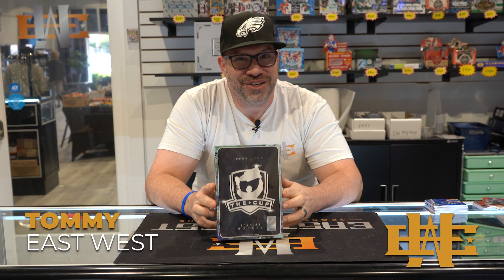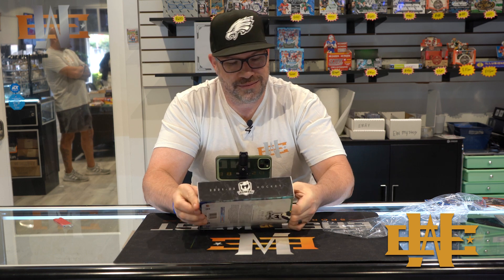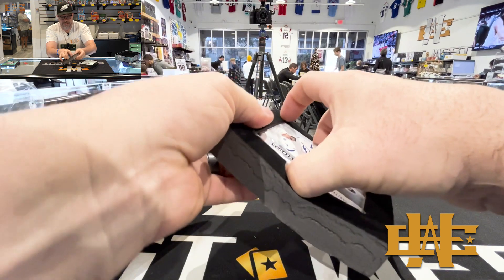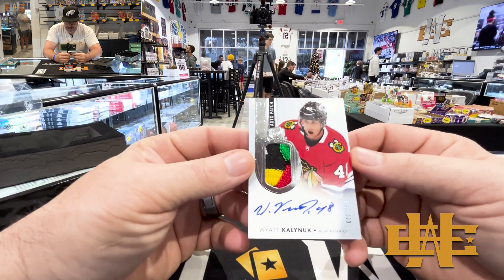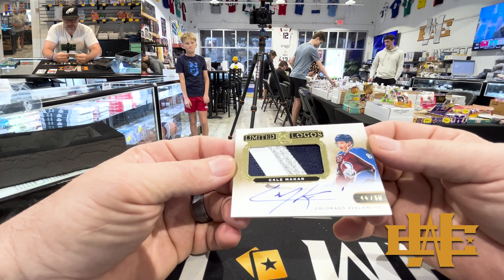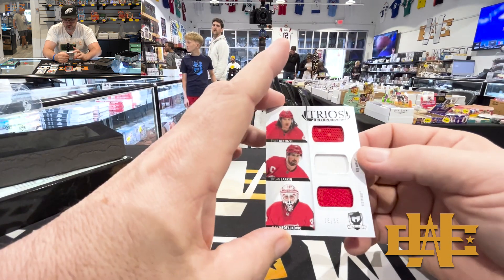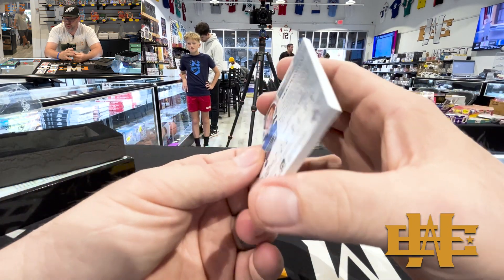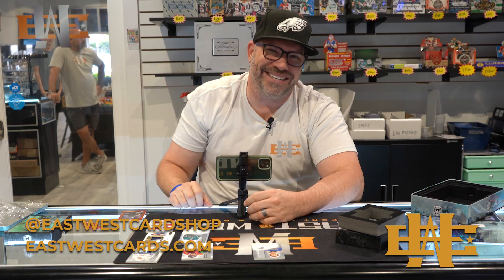2021-22 Upper Deck The Cup Hockey Review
Another late arrival for the high-end NHL card brand, 2021-22 Upper Deck The Cup Hockey packs two autograph relics per box.